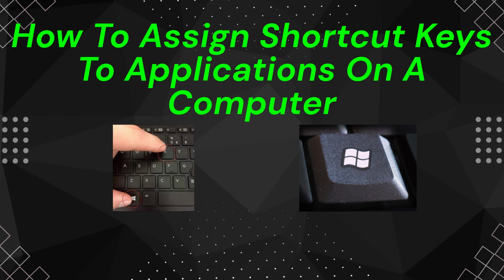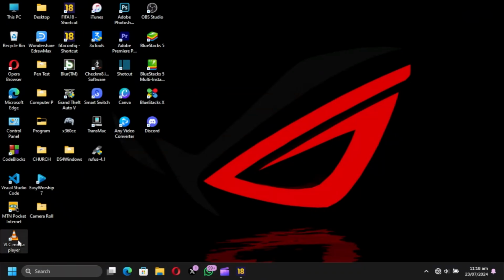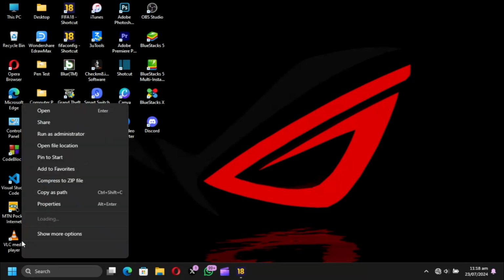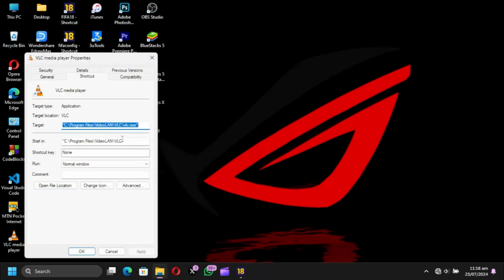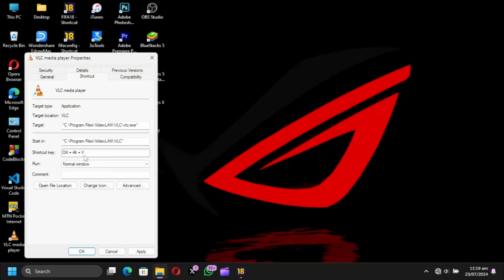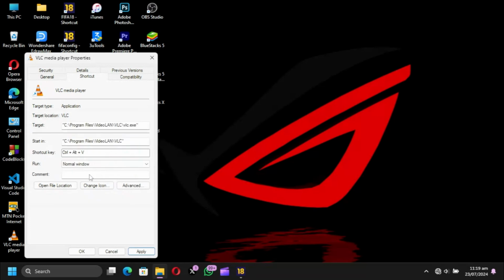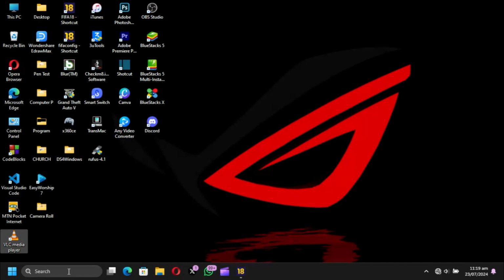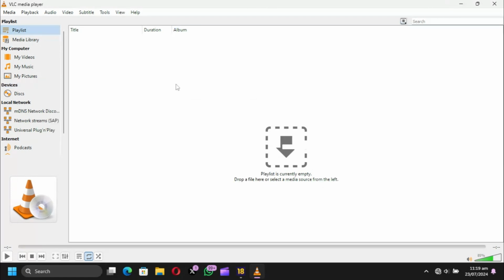How To Assign Shortcut Keys To Applications On Windows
How to assign a shortcut key combination to open any application on a windows computer.